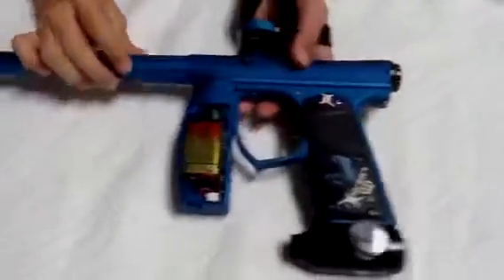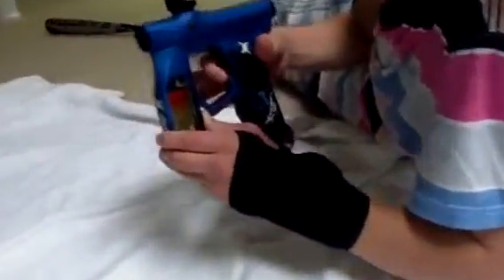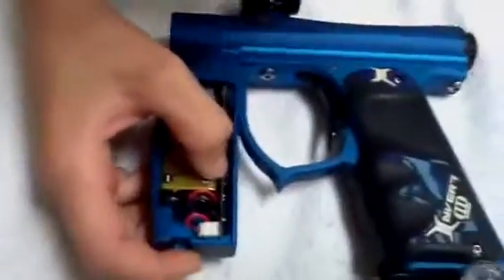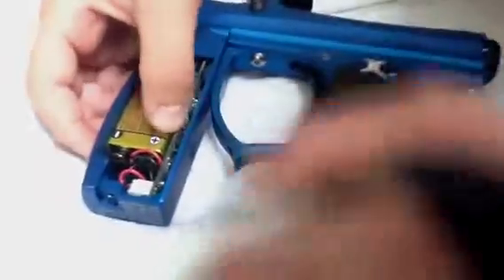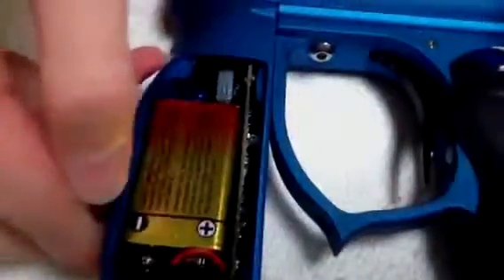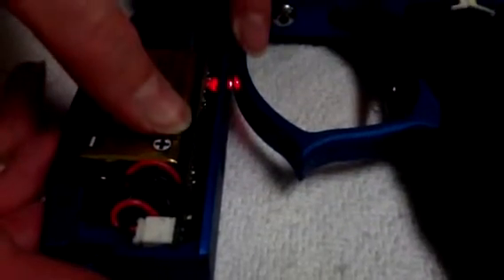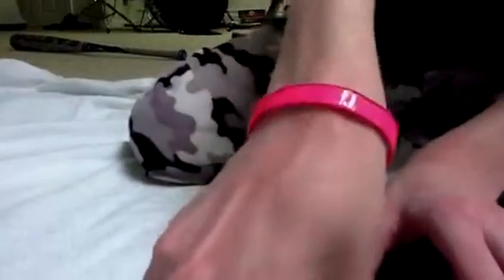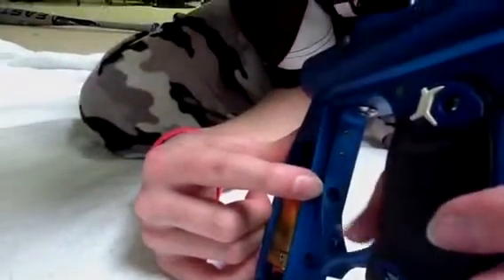Invert mini modes/bps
How to change the modes an bps on the invert mini 2012